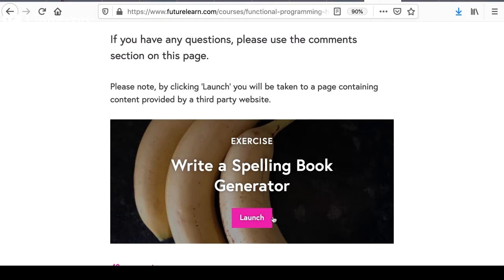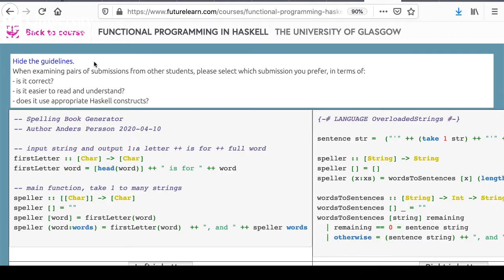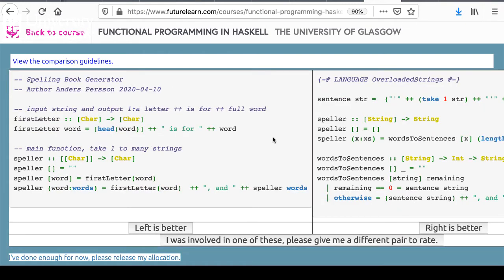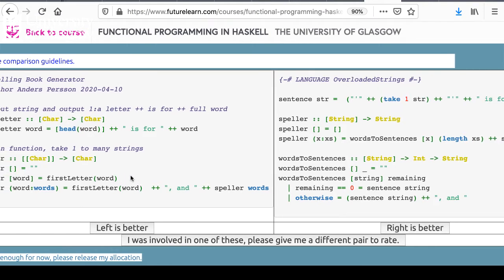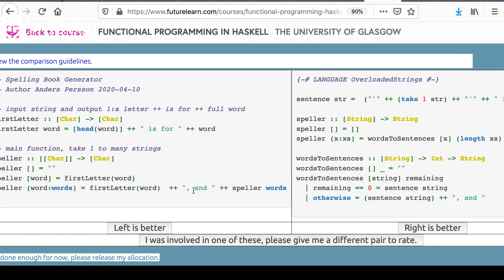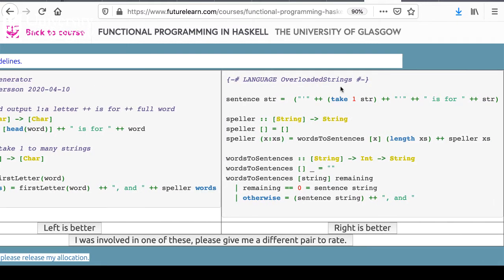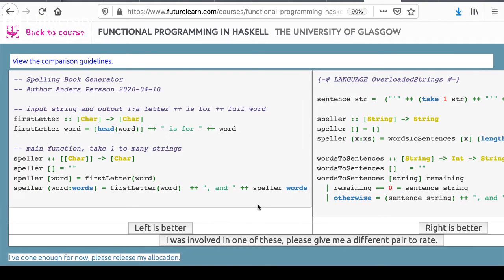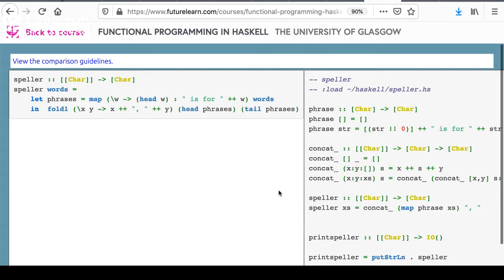Functional Programming in Haskell - week 3 feedback - April 2020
Jeremy gives an update on learner progress in the FutureLearn 'Functional Programming in Haskell' Massive Open Online Course.